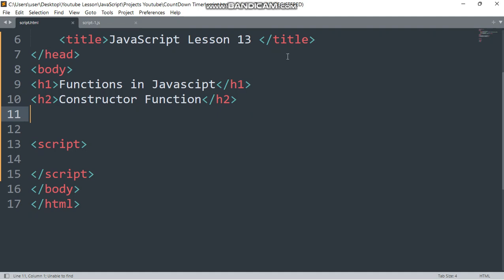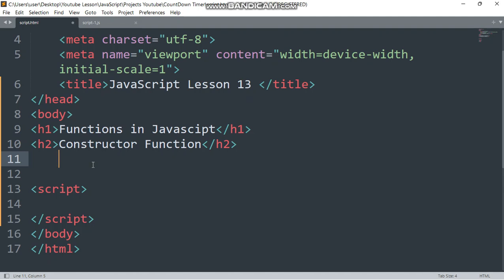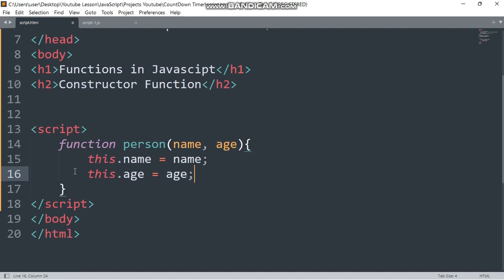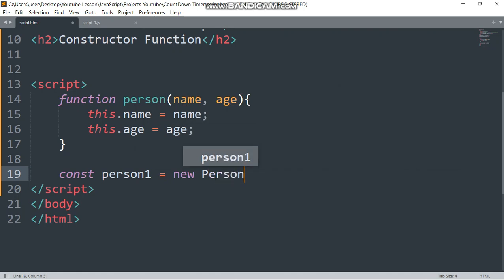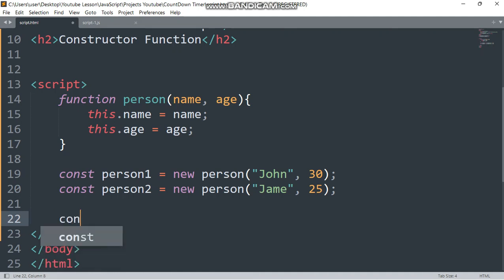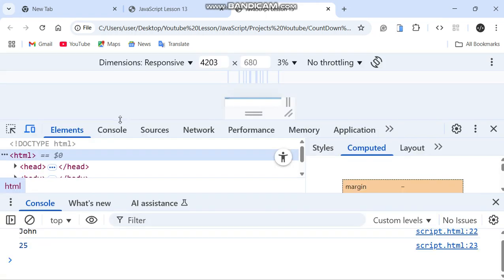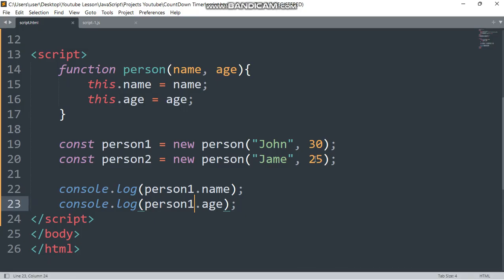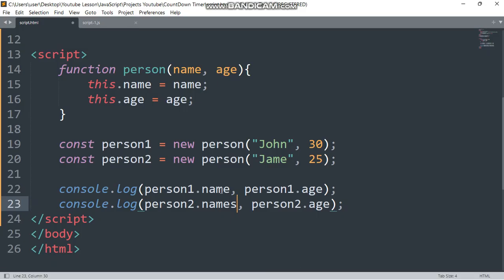Constructor Functions in JavaScript Explained!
In this tutorial, you’ll learn how to use constructor functions to create multiple objects with shared properties and methods — a key concept in JavaScript object-oriented programming.

We’ll cover:

What is a constructor function?

How to define and use constructor functions

The role of the new keyword

Creating objects and sharing methods

Real-world examples to practice

Perfect for beginners who want to understand JavaScript object creation and start building scalable code! 💻🚀